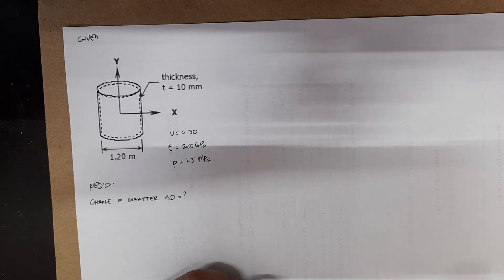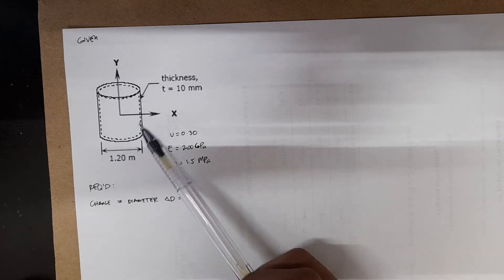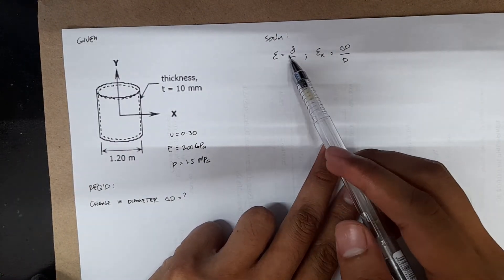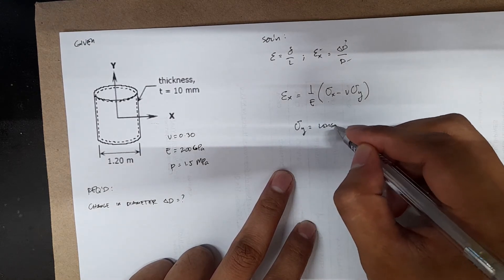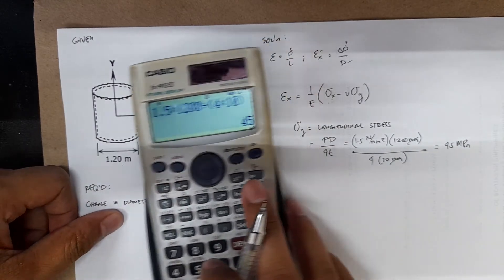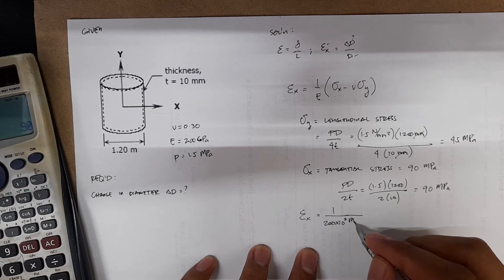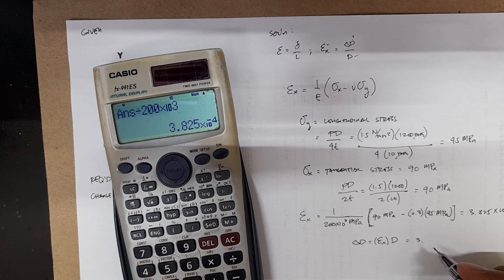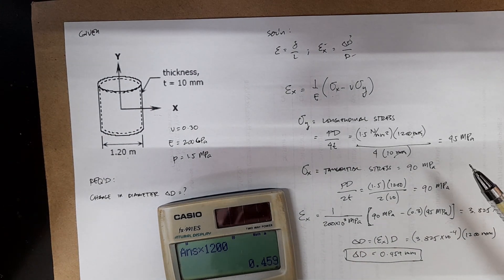Shearing Deformation on Pressure vessels Sample Problem 1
Video description:
This video discusses a sample problem on shearing deformation.

Sample problem:
A welded steel cylindrical drum made of a 10-mm plate has an internal diameter of 1.20 m. Compute the change in diameter that would be caused by an internal pressure of 1.5 MPa. Assume that Poisson's ratio is 0.30 and E = 200 GPa.